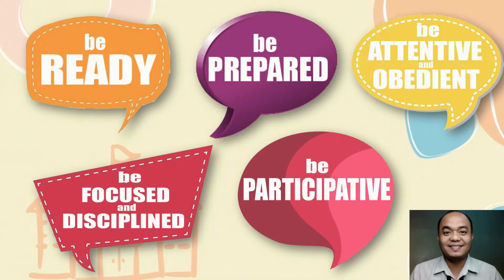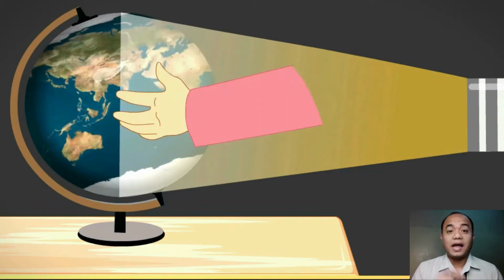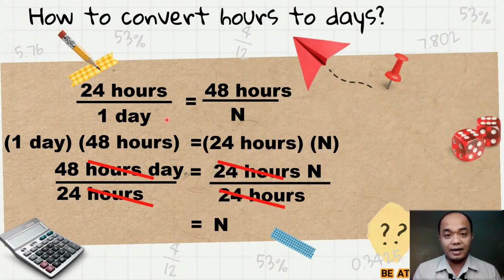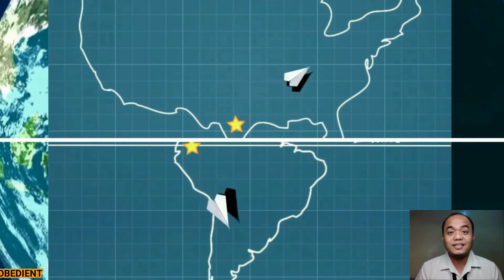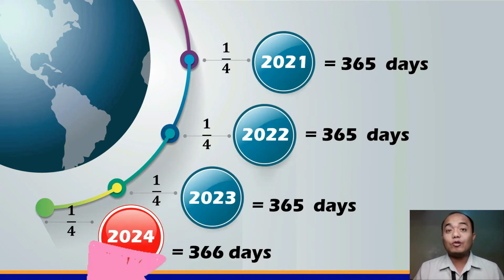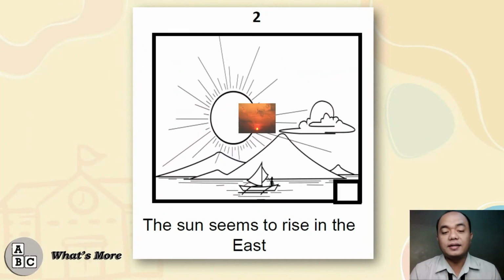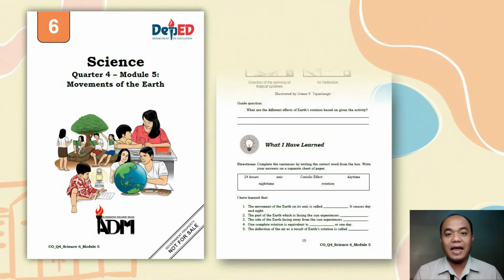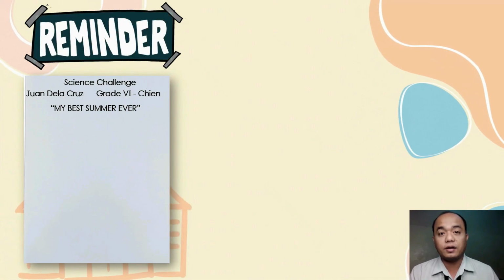Science 6 Quarter 4 Week 5-6: Earth's Rotation and Revolution II MY 2nd C.O. VIDEO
MY 2nd CLASSROOM OBSERVATION VIDEO II Science 6 Quarter 4 Week 5 - Week 6 II Earth's Rotation and Revolution II  II Movements of Earth